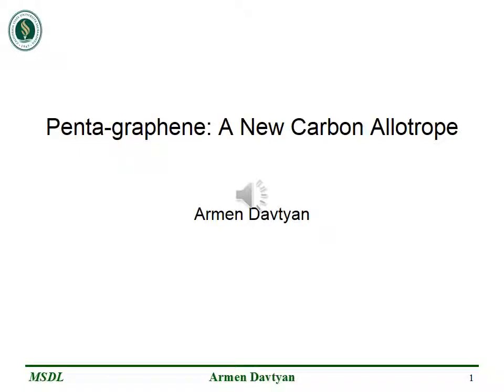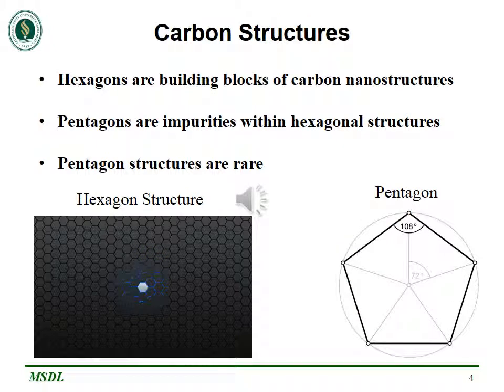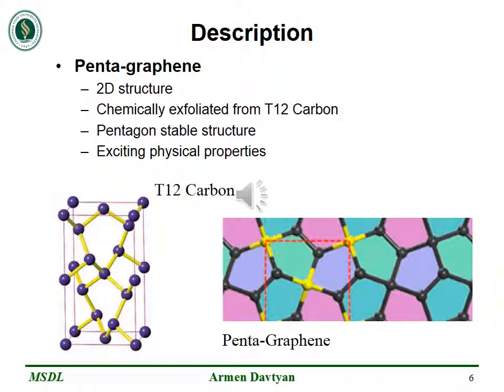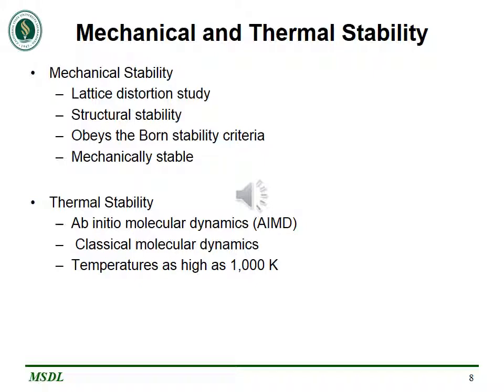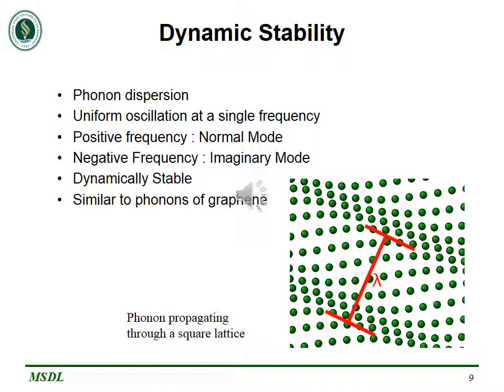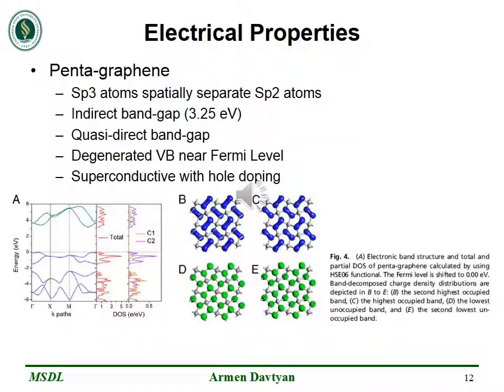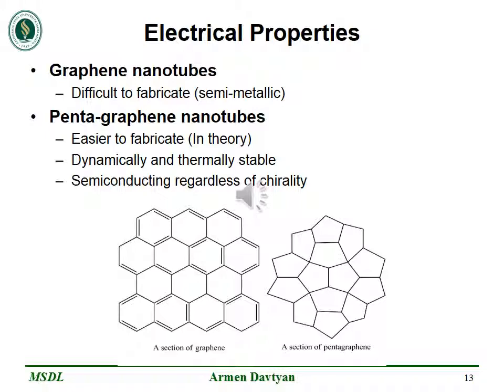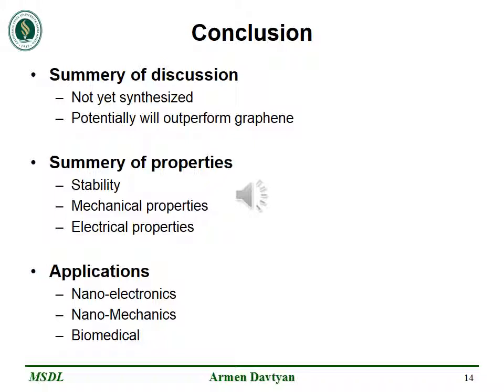EEE 236 Penta-Graphene Presentation